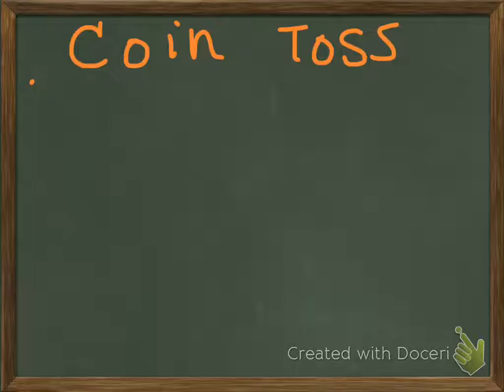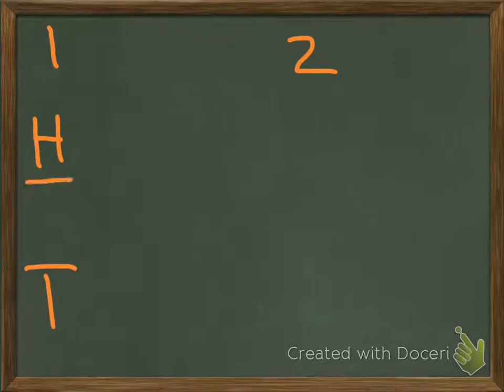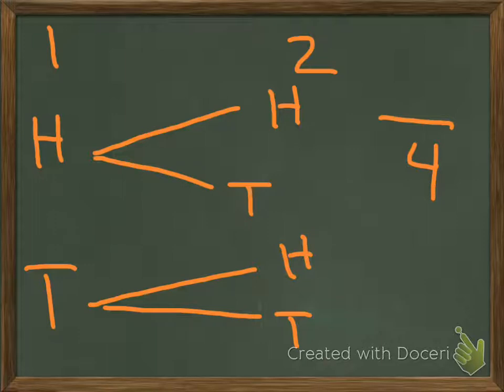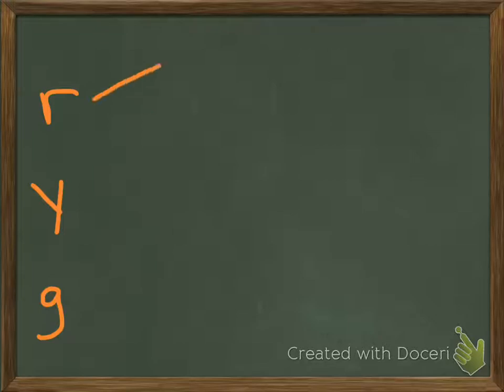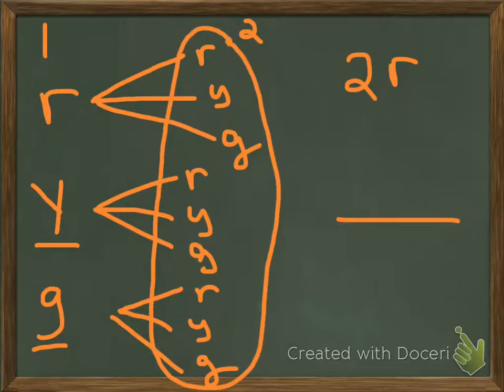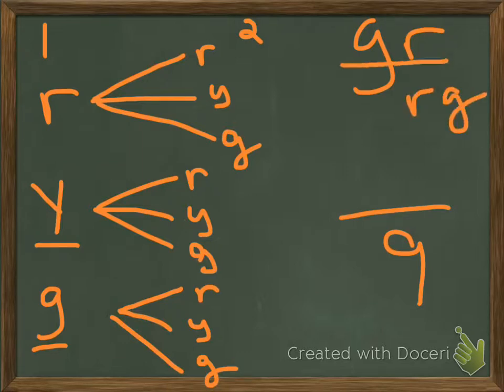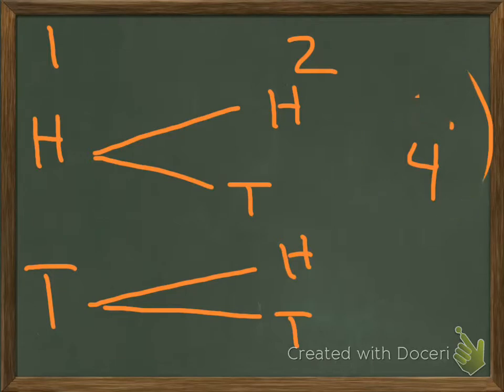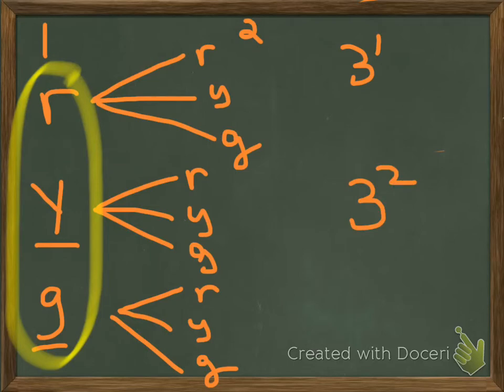Coin toss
Basic probability